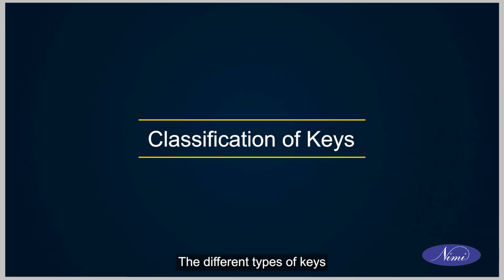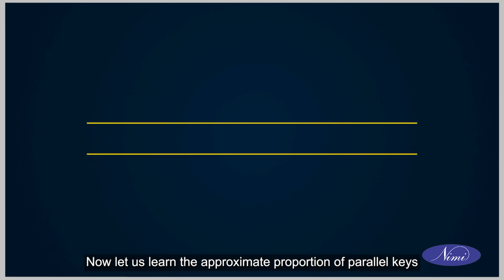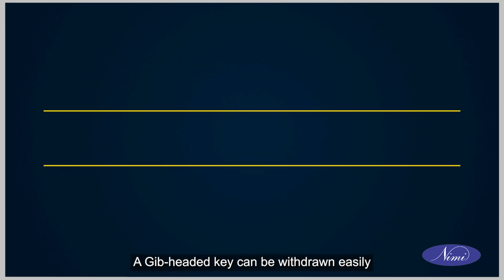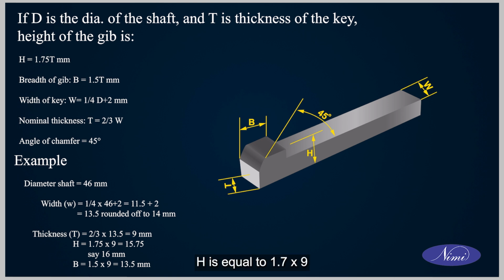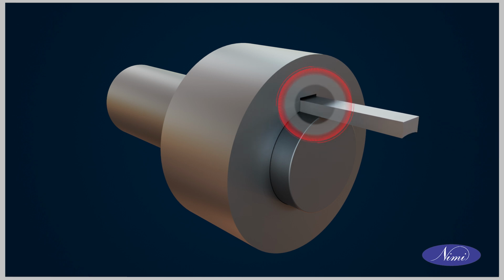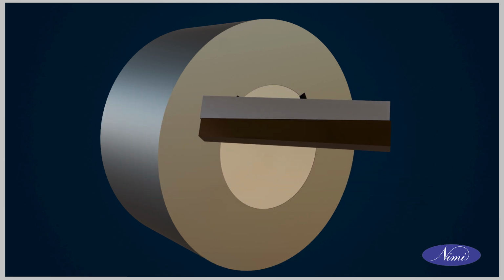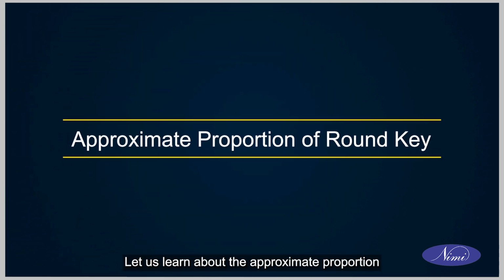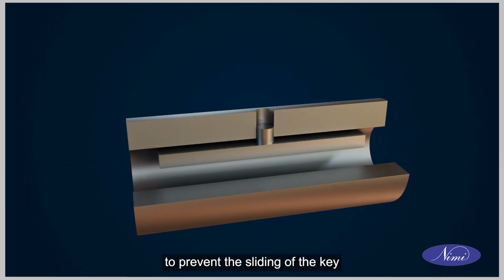Making of Keys | NIMI | DIGITAL | ENGLISH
NIMI – Government of India presents:
🎥 Skill-Enhancing Practical Online Video – “Making of Keys”
Step up your skillset and advance toward becoming an expert fitter!

This practical and hands-on video training session focuses on the manufacturing and fitting of keys, an essential component in mechanical power transmission systems. Learn how to create different types of keys used to connect rotating machine elements like gears and pulleys to shafts.

Specially designed for ITI students, vocational trainees, and CITS candidates, this video strengthens your understanding of keyways, tolerances, and fitting techniques, preparing you for real-world applications in industries.

Time Stamp

00 - Title & Introduction
00.17 - Objectives
01.51 - Classification of Keys
02.09 - Most Common Types of Keys
02.36 - parallel key
09.25 - This is stronger than hollow saddle key
09.32 - approximate proportion of flat and hollow saddle key
13.06 - Feather Key
14.28 - Easy mount and dismount hence easily reusable
14.36 - Disadvantages of keys
15 03 - Recap

Your support drives the creation of more industry-relevant skill videos.